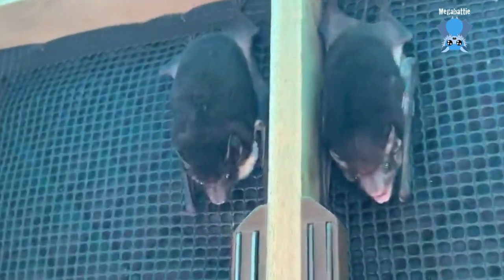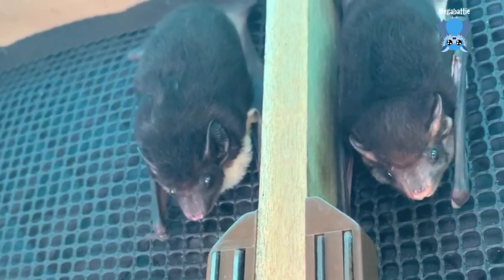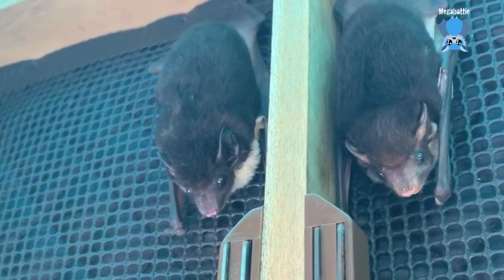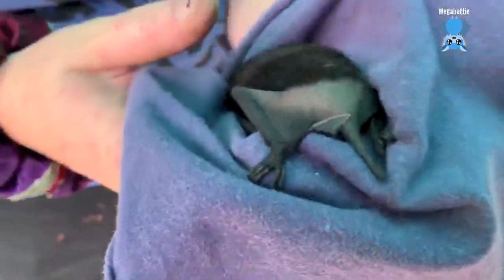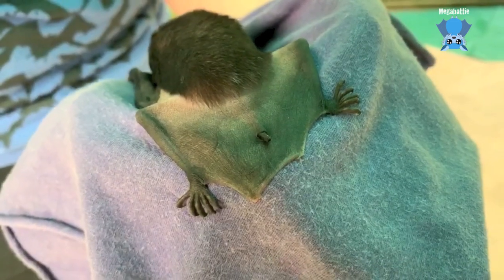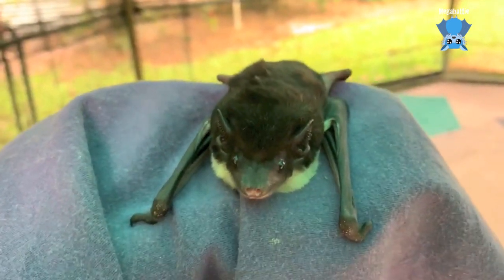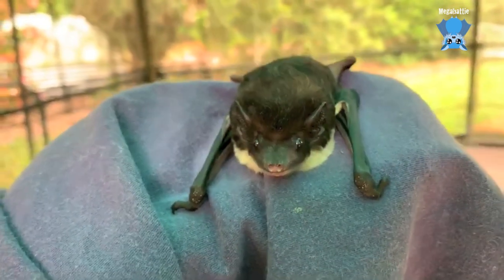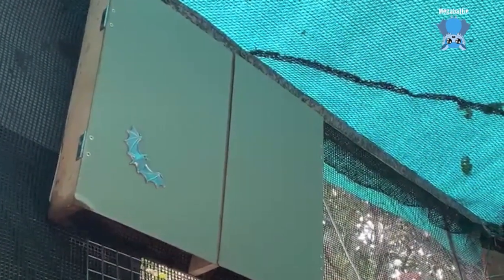Tolga Bat Hospital Yellow Bellied Sheath-tails: Ringo and Peppi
During my recent visit to Tolga Bat Hospital, I had the pleasure of meeting two of the Yellow Bellied Sheath-tail bats (Saccolaimus flaviventris), Ringo and Peppi.
Hannah, is one of the Tolga Bat Hospital team, kindly showed me Ringo's interesting features (while Peppi gave me the evil eye)

Tolga Bat Hospital is an awesome place and a forever home for many batties unable to be released back to the wild.  It's run by Jenny and Hannah and Ashleigh, in a very sensible and frugal manner.  All the donations go to the bats and running the hospital.